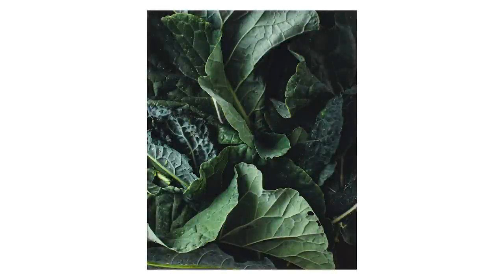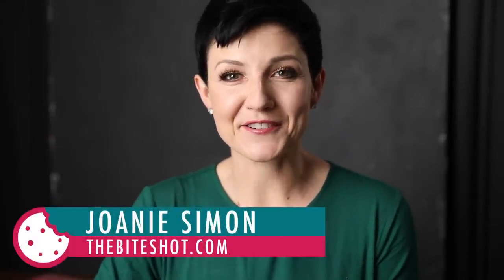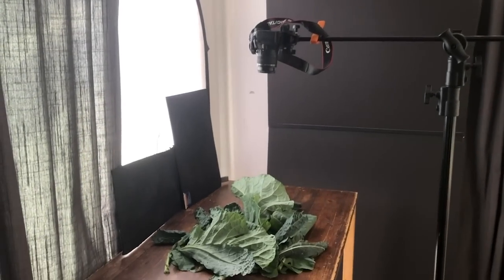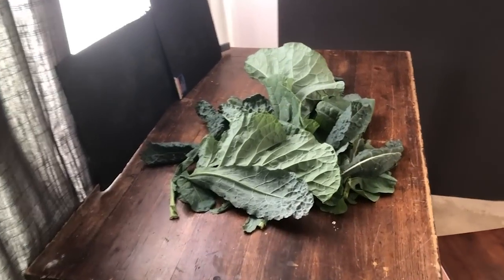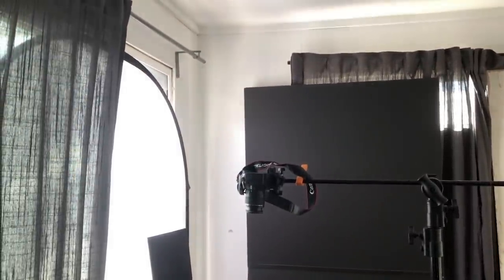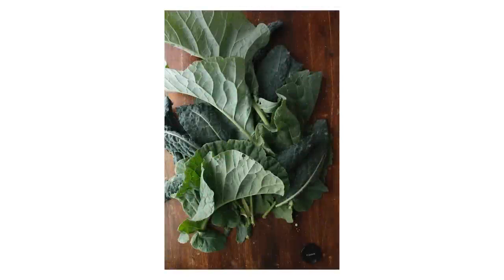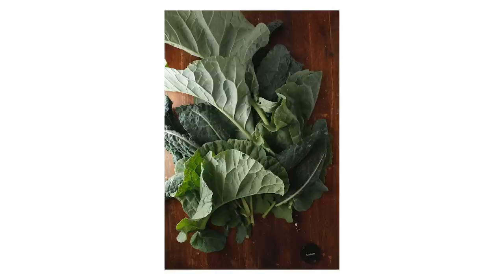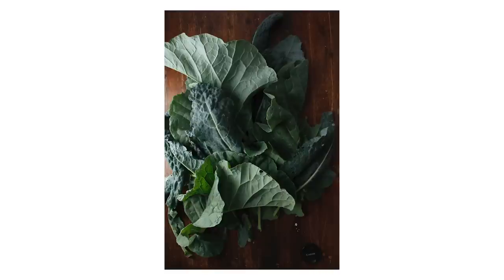Food Photography with a Cheap Camera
My go to for Used Equipment is B&H Photo

The BIG 5 in 1 reflector

The medium sized reflector